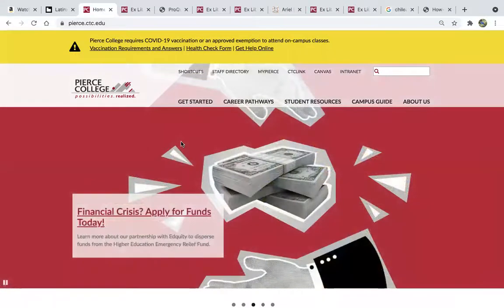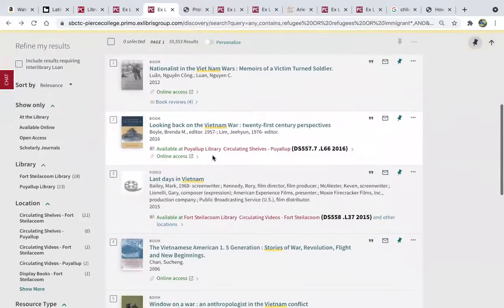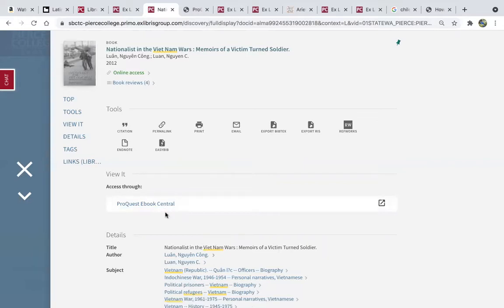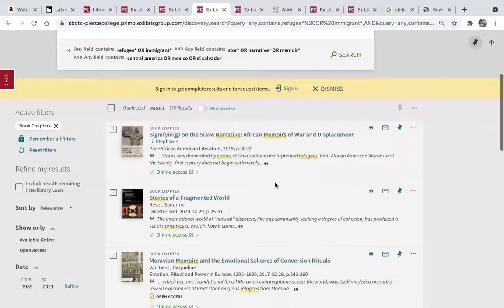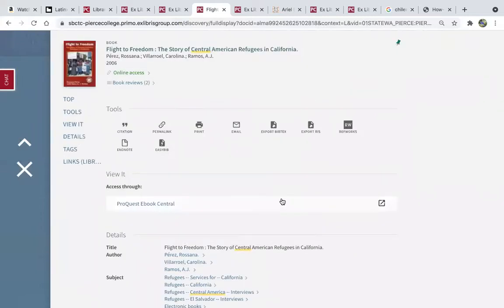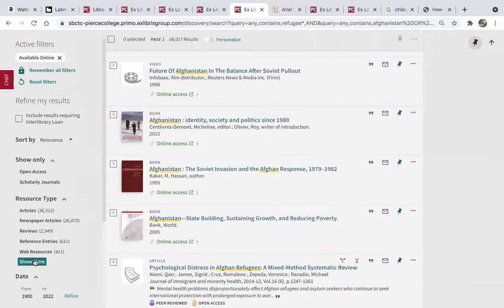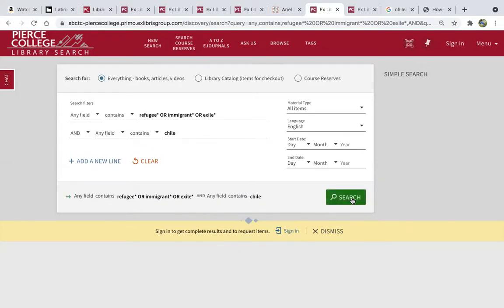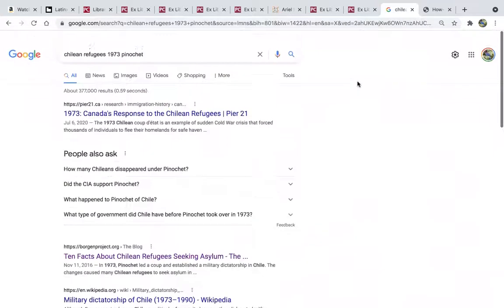Finding Refugee Stories in Primo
For Dr. Hurtado's classes